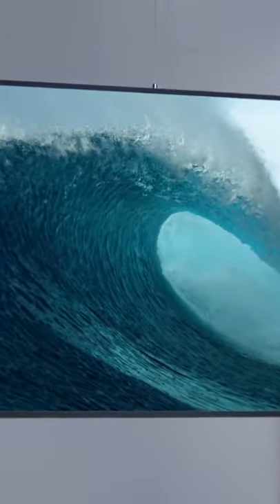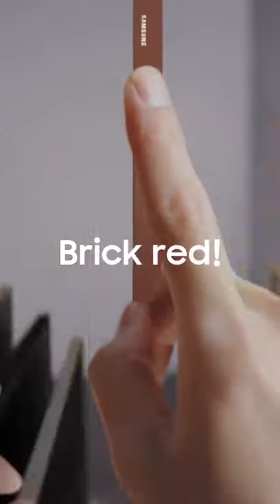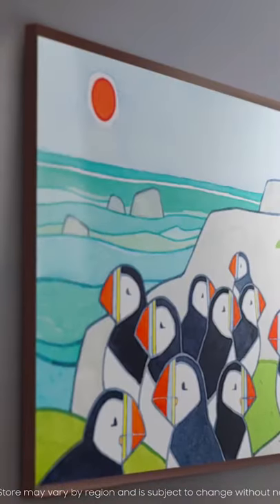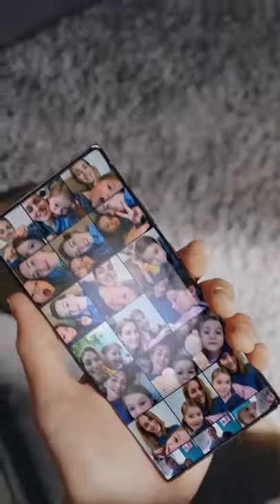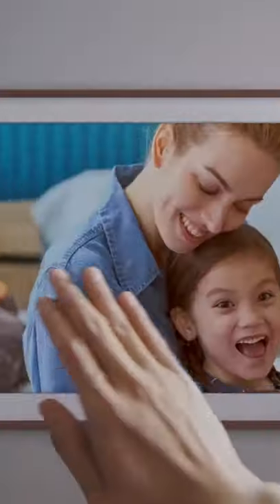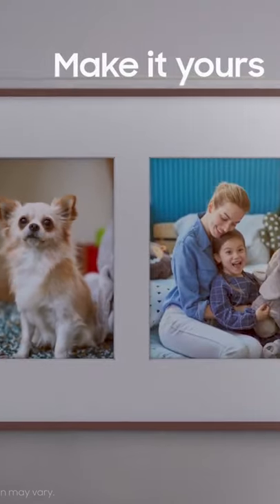নিজেই বানান নিজের TV | Samsung Frame TV